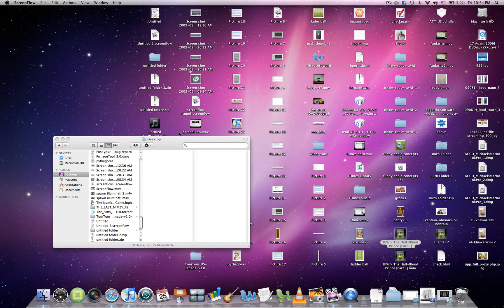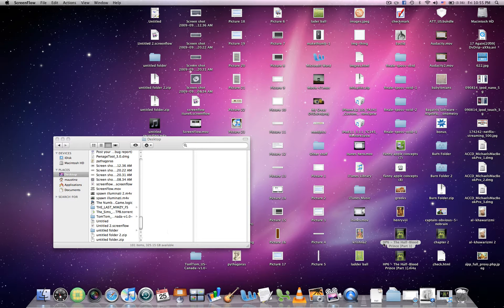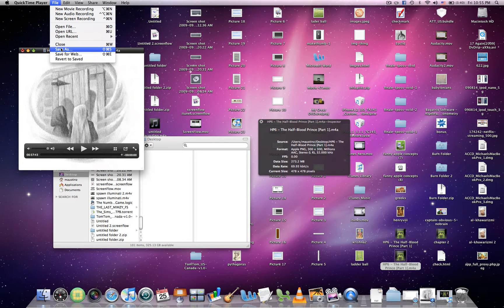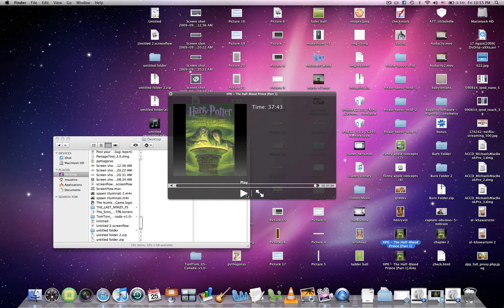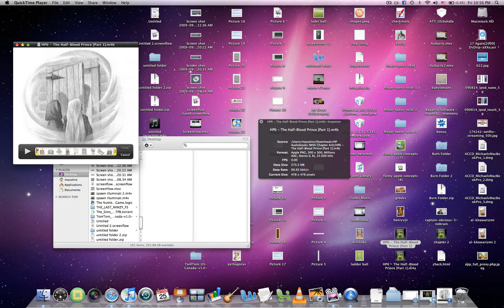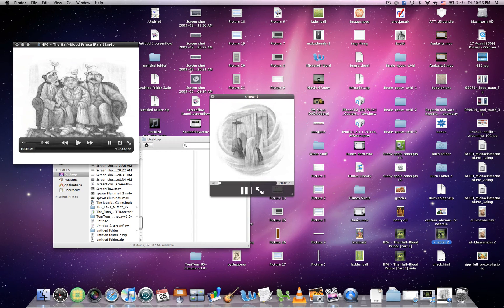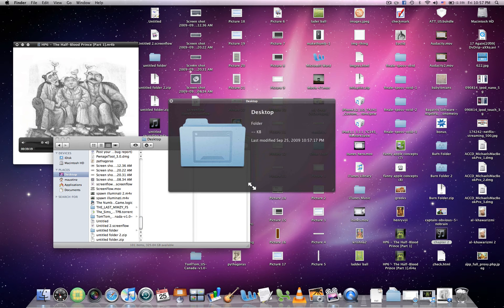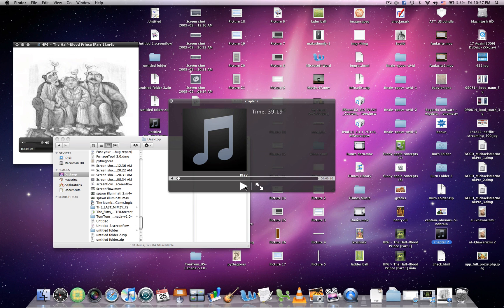Split m4b files into 1 mp3 per chapter mac only